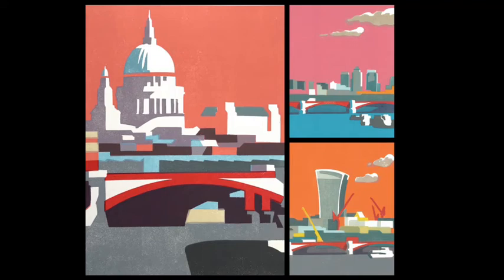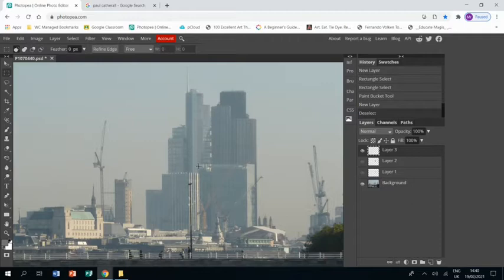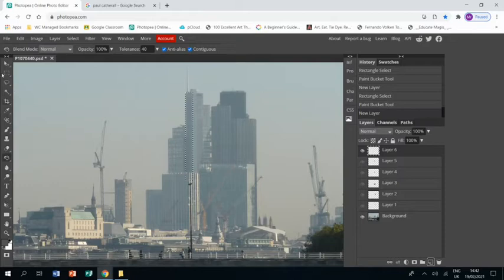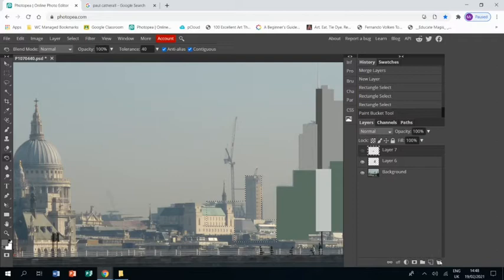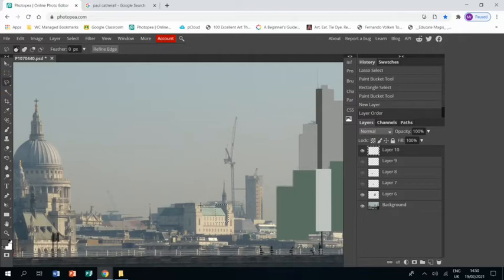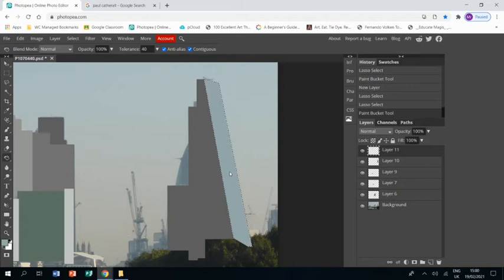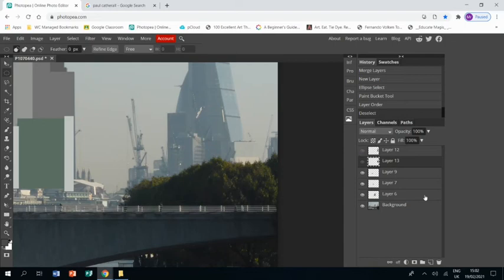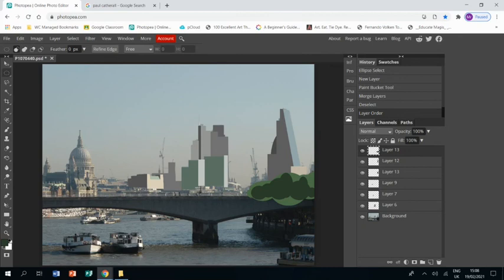Paul Catherall Photopea Tutorial- Part 1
Learn how to create a piece of work in the style of the artist Paul Catherall- Part 1 of 2